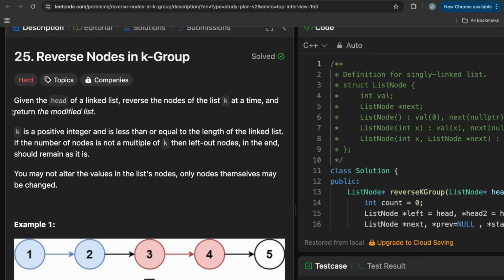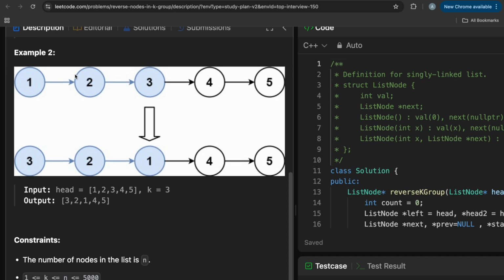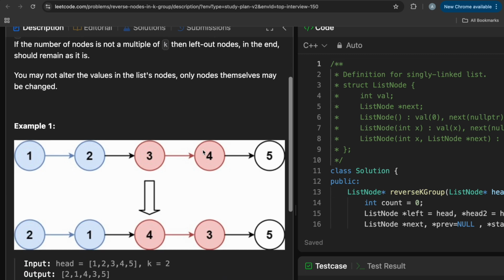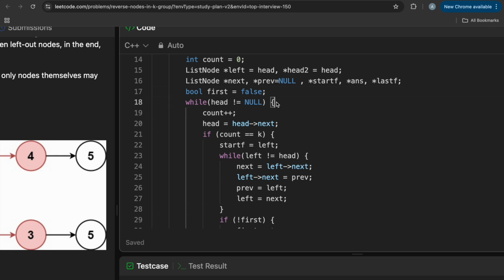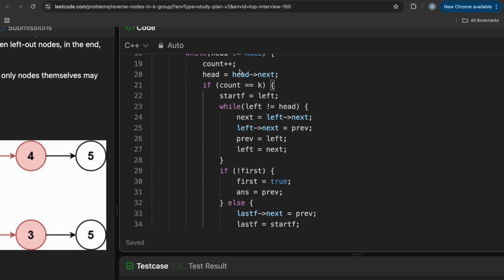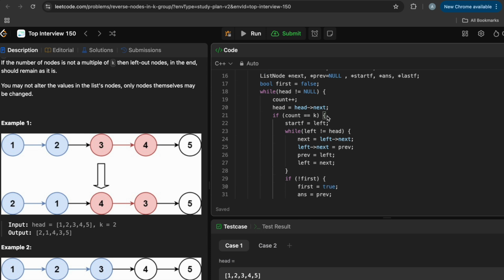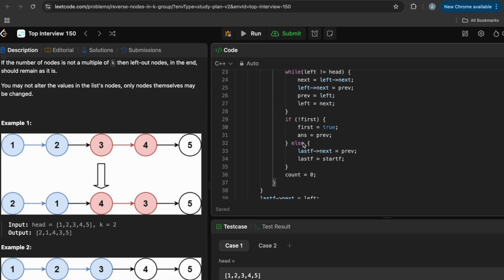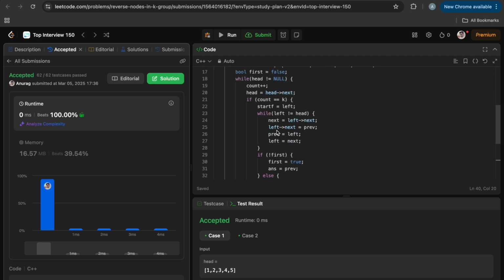Reverse Nodes in K Group | Leetcode Top Interview 150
Problem description - Given the head of a linked list, reverse the nodes of the list k at a time, and return the modified list.

k is a positive integer and is less than or equal to the length of the linked list. If the number of nodes is not a multiple of k then left-out nodes, in the end, should remain as it is.

You may not alter the values in the list's nodes, only nodes themselves may be changed.